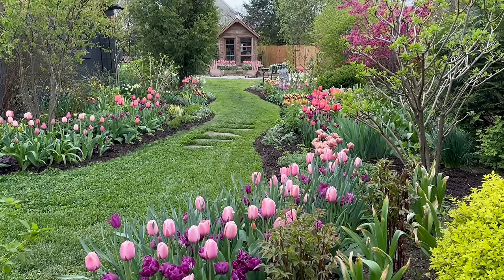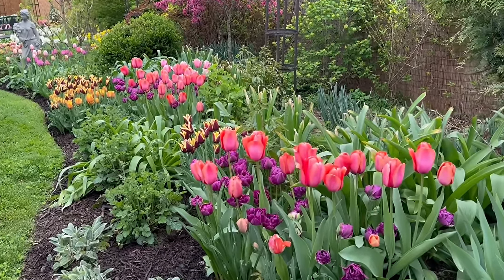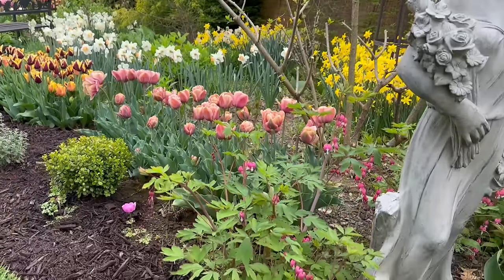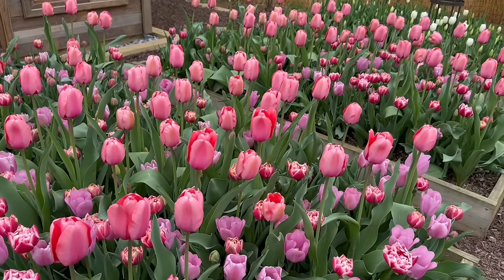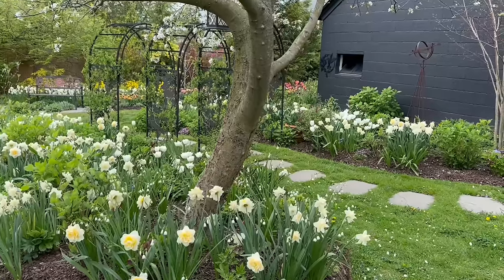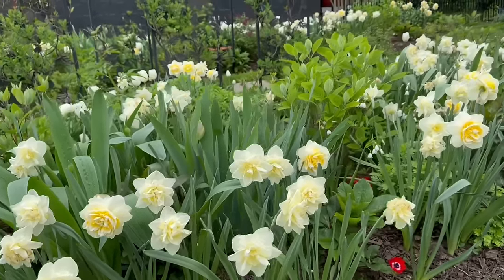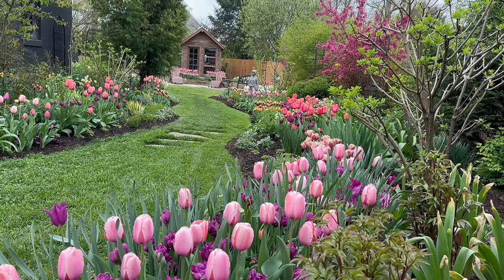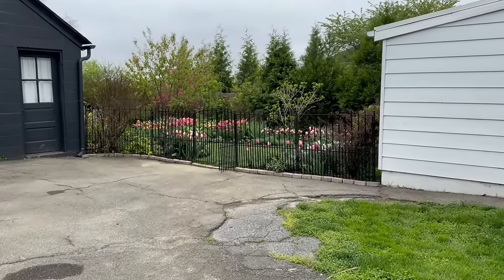APRIL GARDEN TOUR 2024 // Spring Bulb Tour // Weekly Garden Walk N' Talk // Northlawn Flower Farm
Welcome to the April garden tour for 2024! In this spring bulb tour I'll do a full garden walk n' talk around all my gardens. I hope you enjoy all the tulips and daffodils in full bloom!

Pre-Order my dad's new book